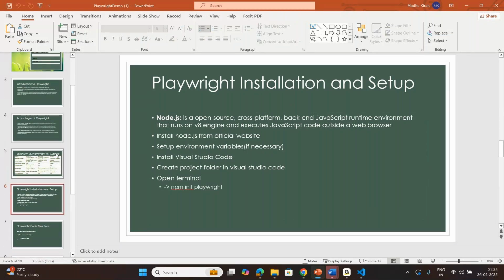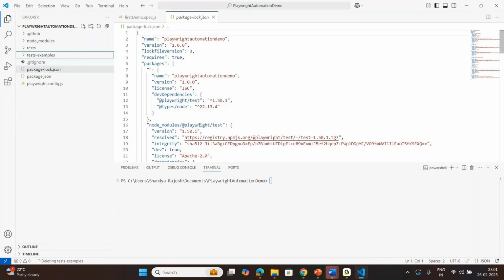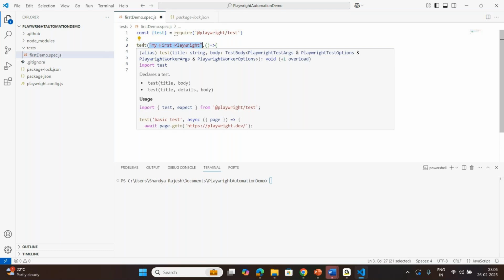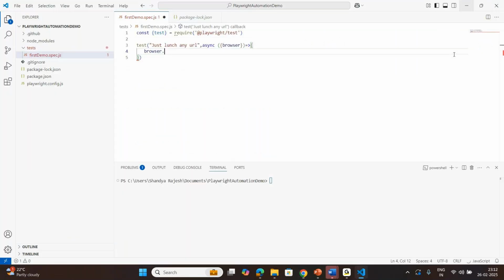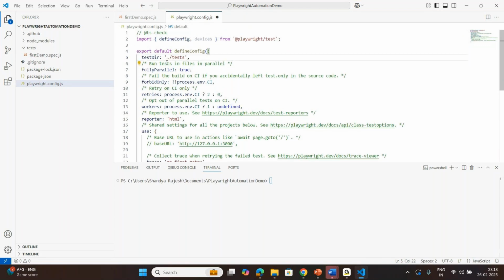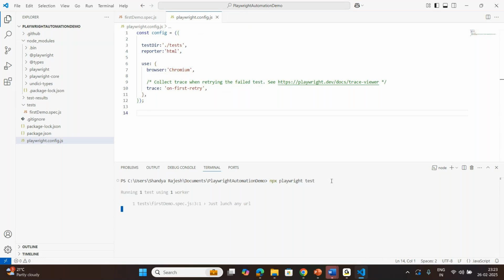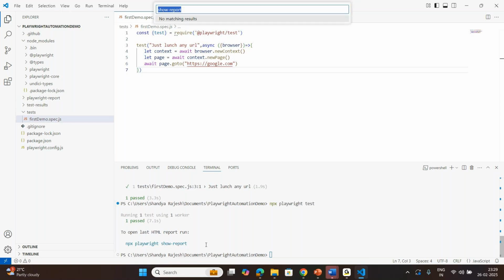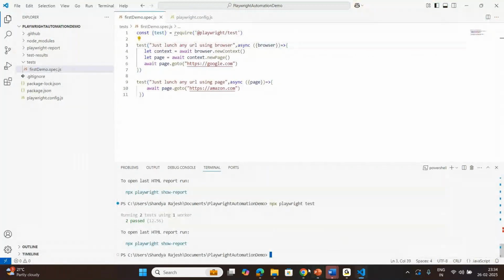Mastering SOC & Cybersecurity Day 1 video on 26th Feb 2025.contact us on @ +91- 9133190573 to enroll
To enroll for the "Mastering SOC & Cybersecurity- Protect, Detect, and Respond Like a Pro!"

2) Cloud Performance Engineering in DevOps - Core to Master Level

9) SAPGUI protocol - Performance Testing for SAP applications Using LoadRunner

19)Automated Performance : End user experience , Monitoring and Jenkins Pipeline execution – Crash Course

28)Winning New Performance Testing Clients and Presenting Performance Test Proposals

29)Crash Course On Performance Monitoring – End User Experience of Web and Mobile Apps